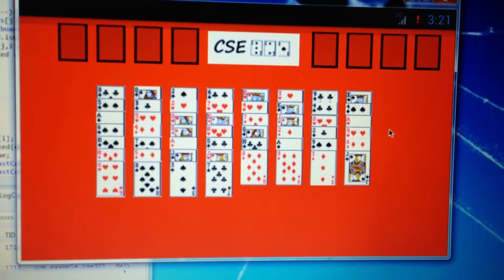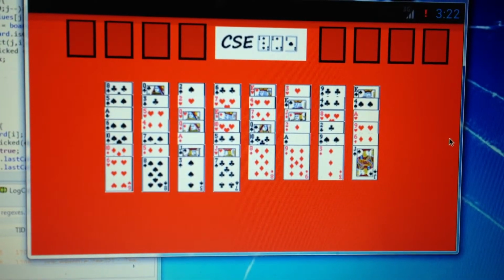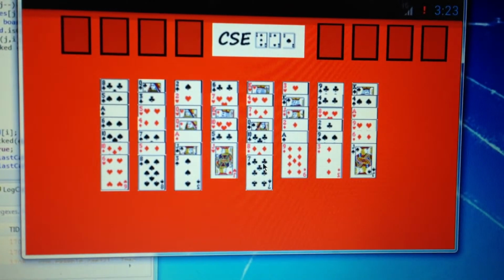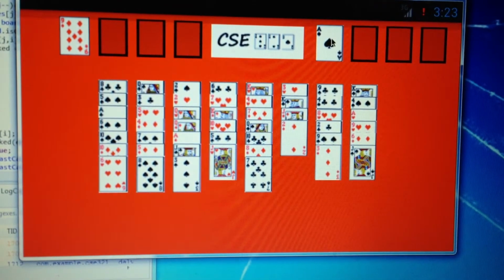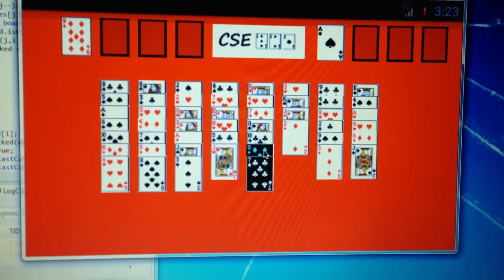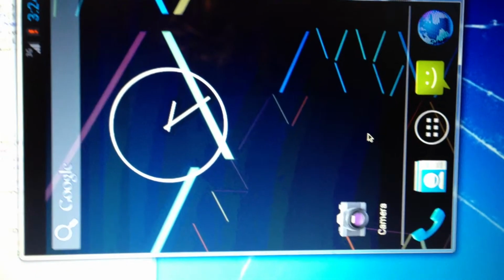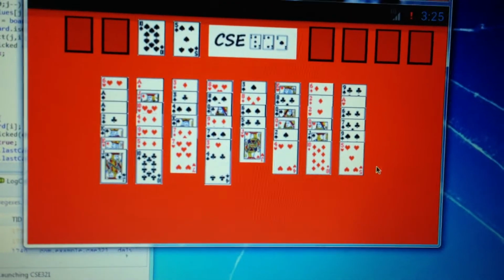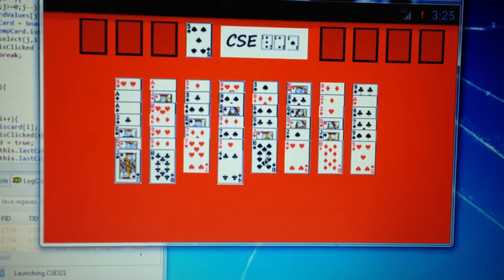FreeCell Android App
CSE321 Project 3